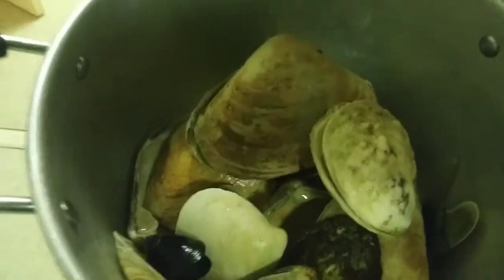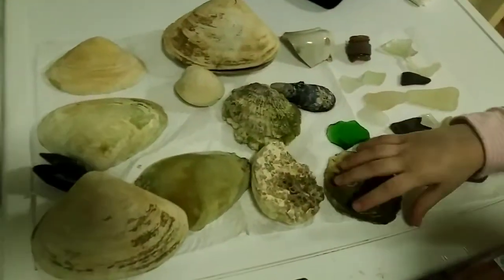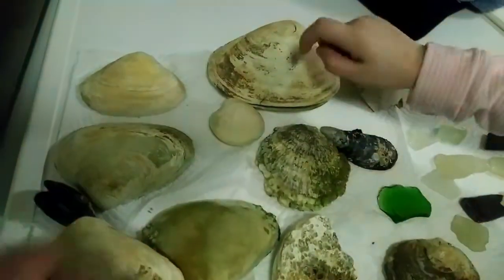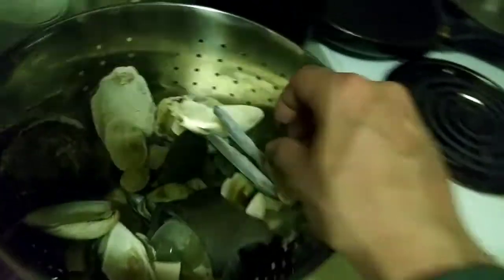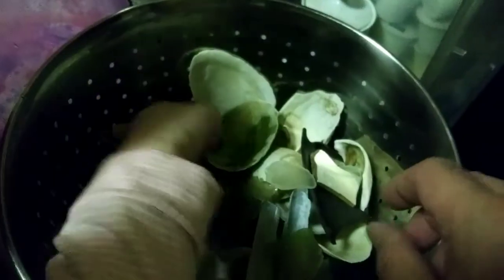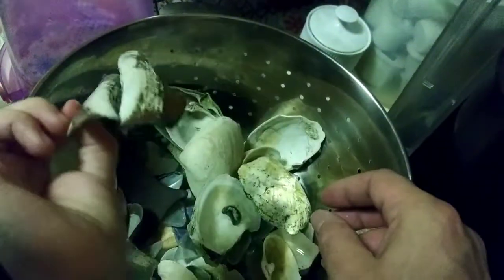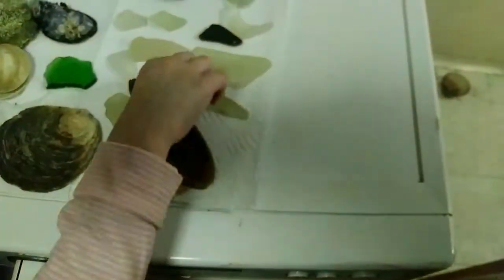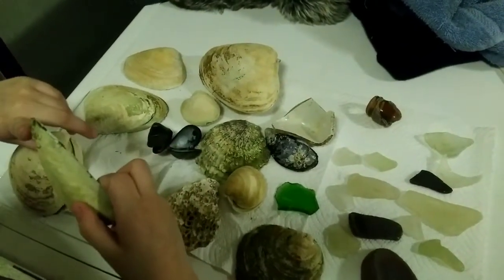Daddy & Lillian go looking for Sea Glass & Sea Shells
Hello everyone, this afternoon Lillian and I decided that after metal detecting and lunch and cleaning up all our gear and finds to hit the beach to find some other types of treasure. We both hope that you enjoy this video as much as we did making it. Until next time Happy Hunting!